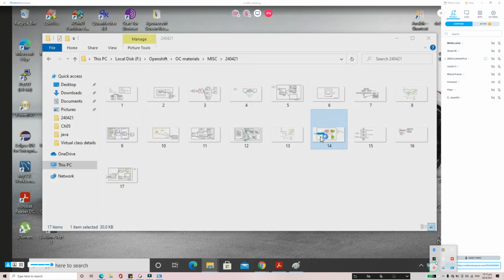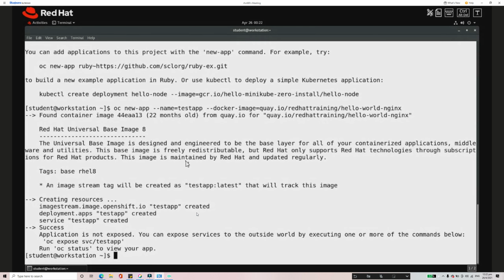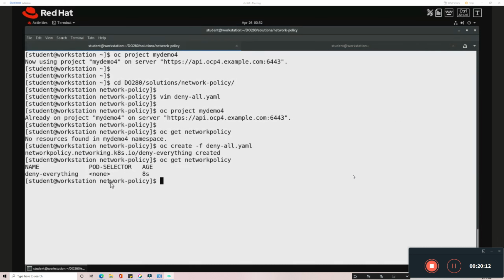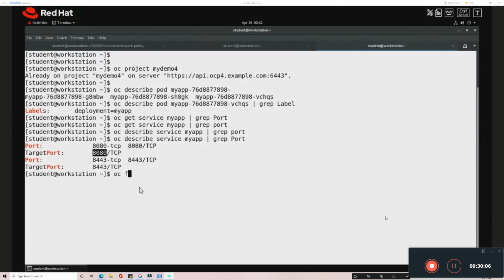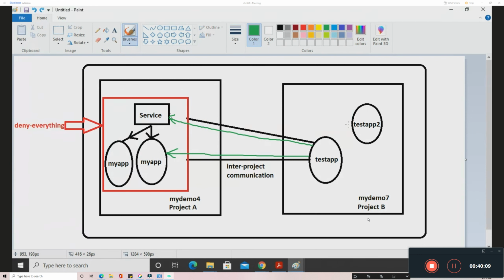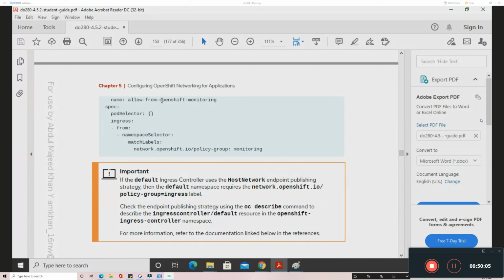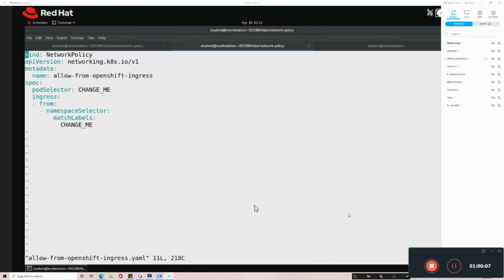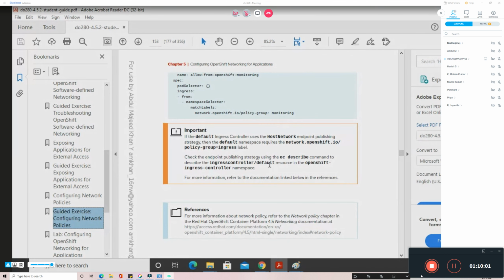OpenShift NetworkPolicy | DO280 | MASSIC Creation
Tenth video